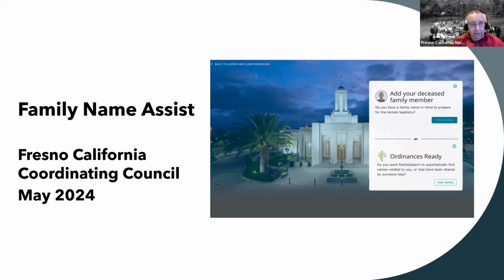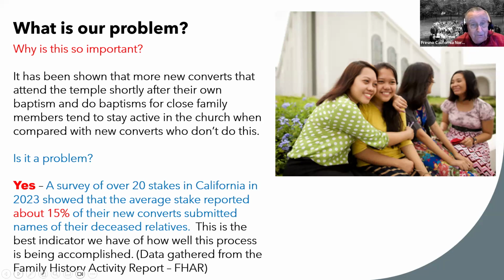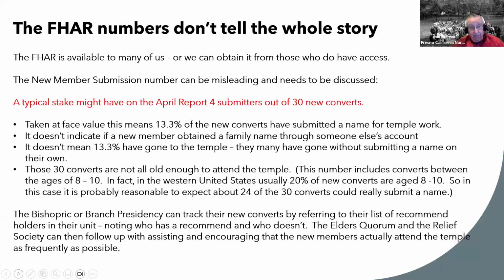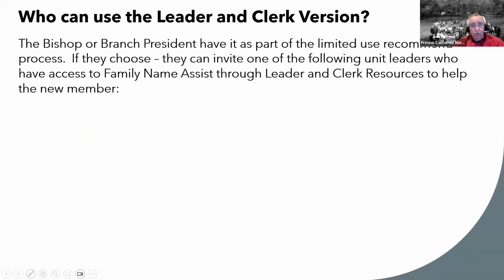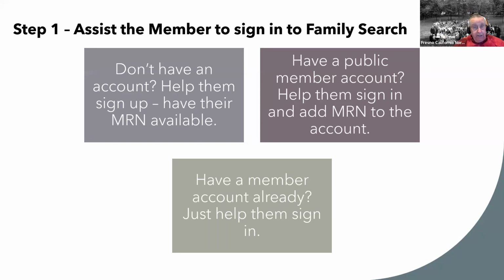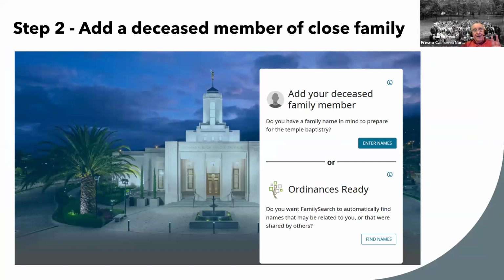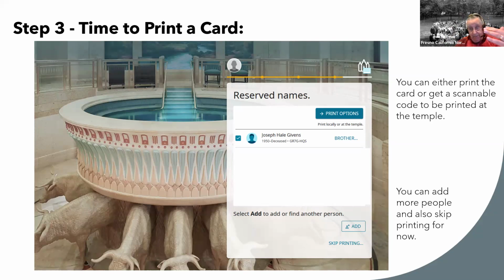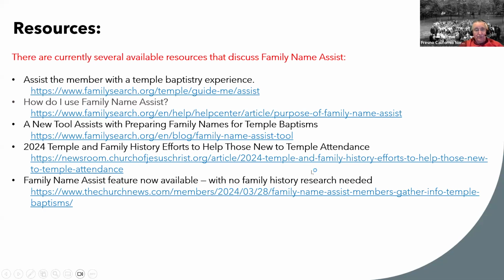Family Name Assist (Introduced at RootsTech 2024 in the Leadership meeting)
The topic is"Family Name Assist" a new tool introduced at the Temple and Family History Leadership meeting at RootsTech this year. This presentation will explain what it is, why it is needed, how to use it, and will provide suggestions related to it and a list of articles that explain it.  The key point of the presentation is that this tool has been developed to assist first time attenders to the temple to be able to without any stress to prepare a baptism/confirmation card for a close family member.